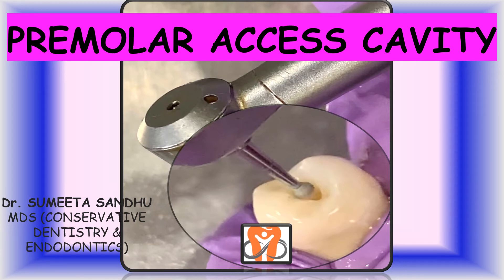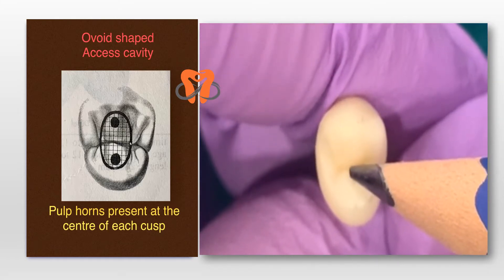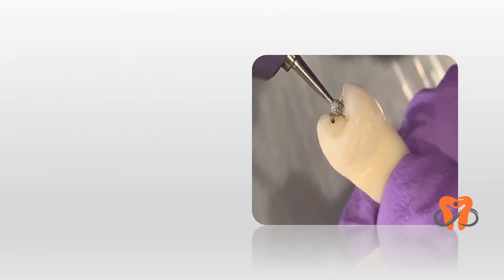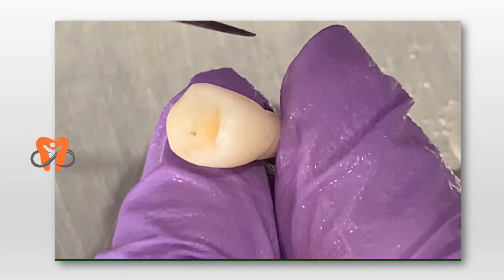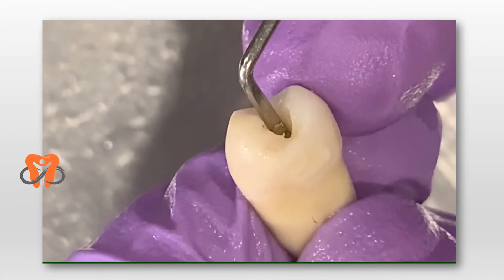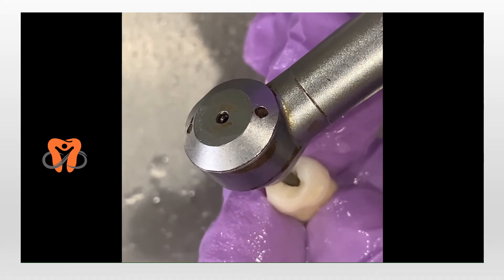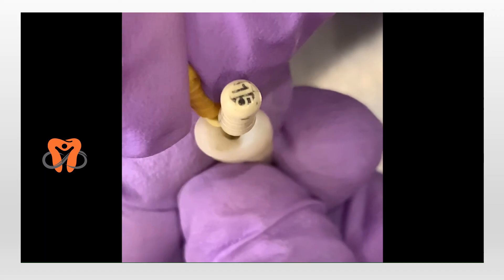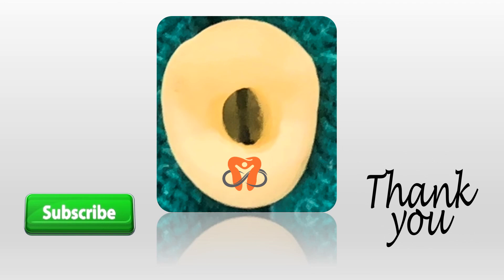Maxillary Premolar access opening| Endodontic Access cavity preparation of Premolar|Easy endodontics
This video is a step by step tutorial of the access opening/ access cavity of premolar